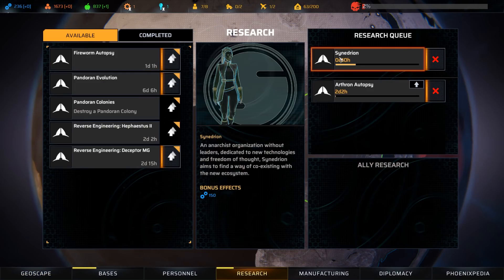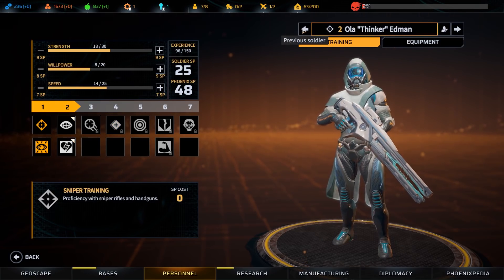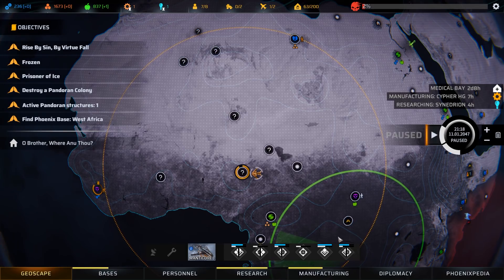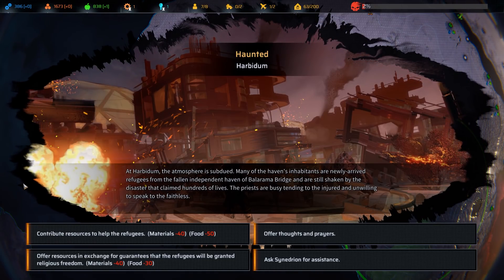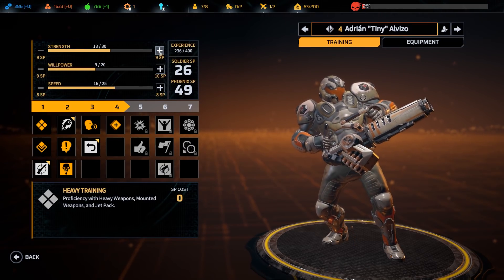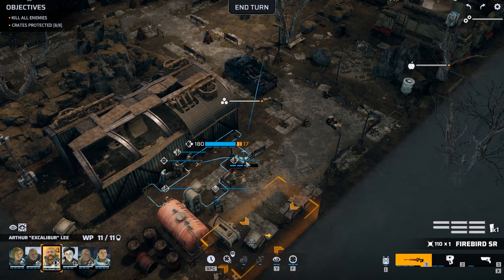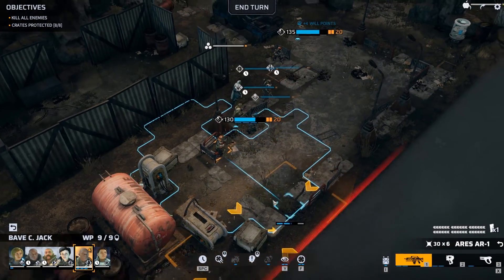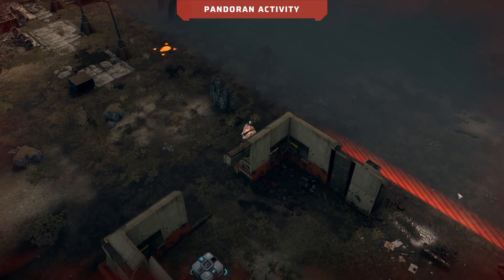Phoenix Point - Part 7: Slowly But Surely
'Phoenix Point' is a new turn-based strategy game from Snapshot Studios, designed by some of the original creators of the XCOM series. A mysterious extraterrestrial virus has taken over and mutated much of life on earth, leaving it a wasteland populated only by biological horrors. Will we be able to reassert humanity's dominance over Earth, or will we just be lunch?